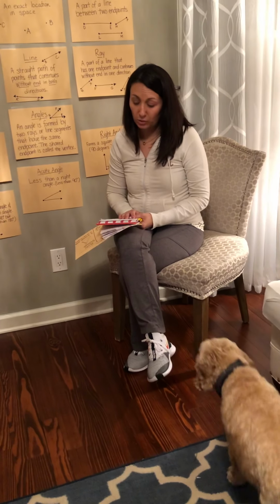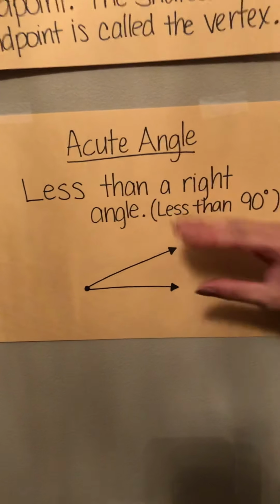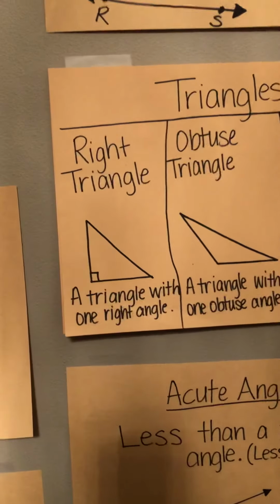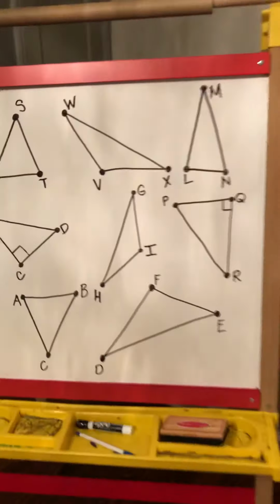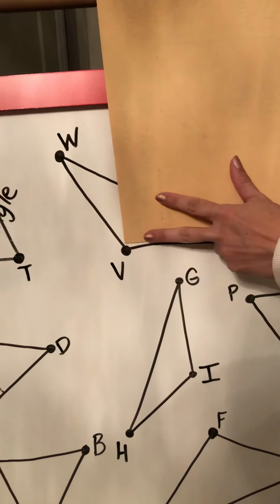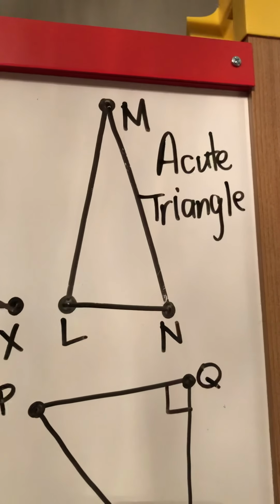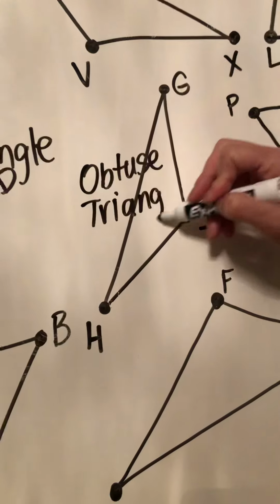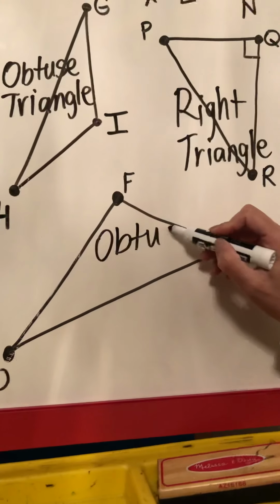Lesson 10.2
Classifying Triangles Based on Their Angles